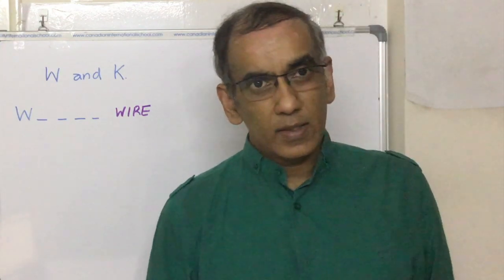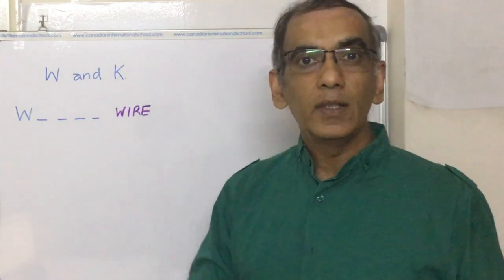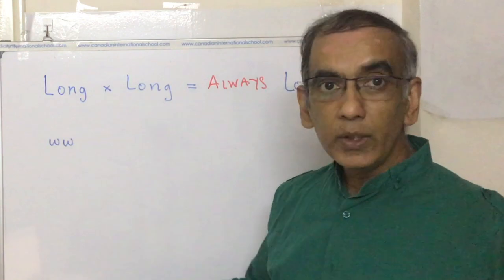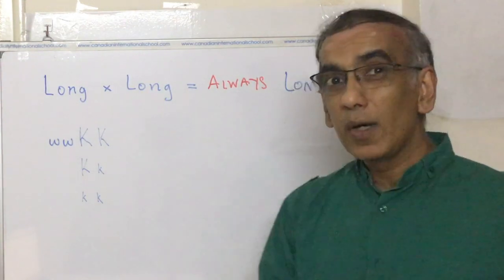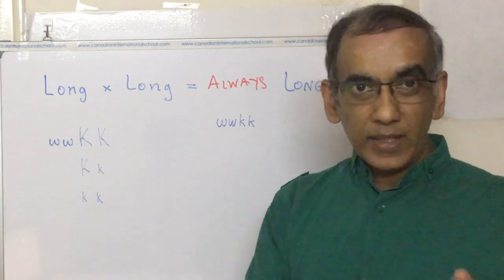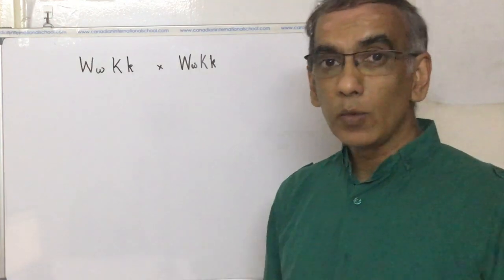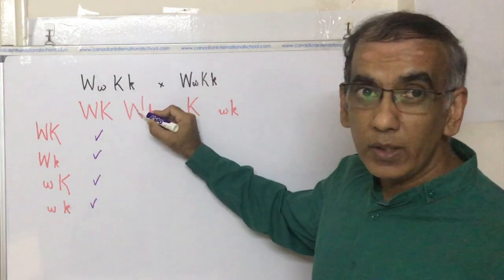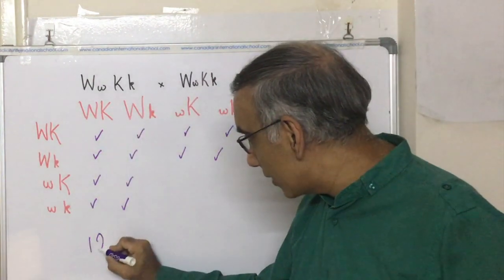IB Biology Exam Tips May 2021 (3)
Part 3 in a series of Tips for this years exam. It's all based on examiner feedback from N2020.